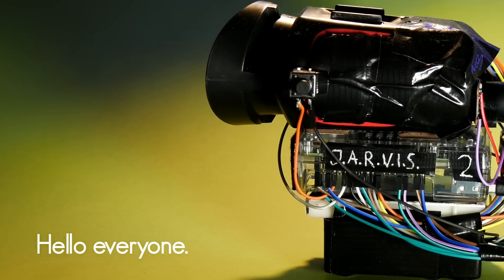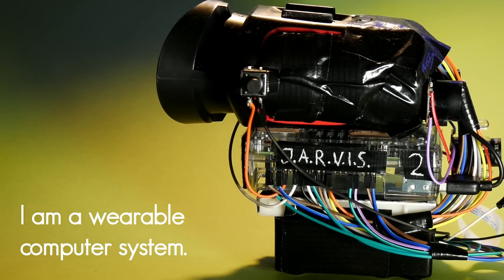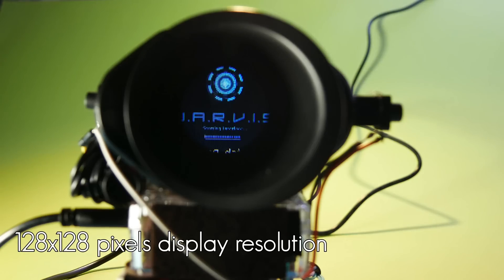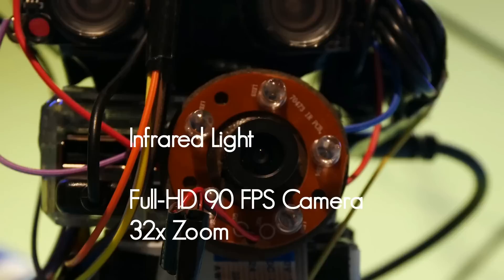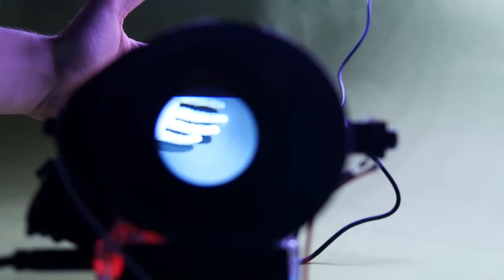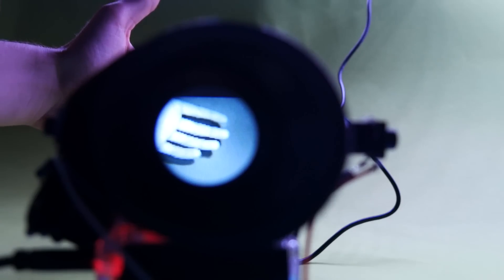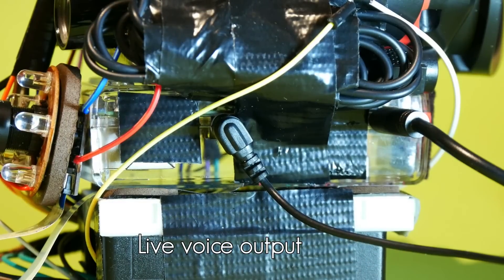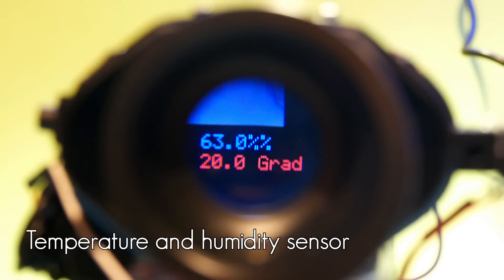JARVIS | Raspberry Pi Nightvision Assitant Goggles Wearable Speech Recognition Personal Assistant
This is a wearable raspberry pi goggle that i build. It offers nightvision and much more over a SPI driven display. It has a microphone, sensors  and a lot more.

I used pico2wave for voice synth.

Used Raspi 3